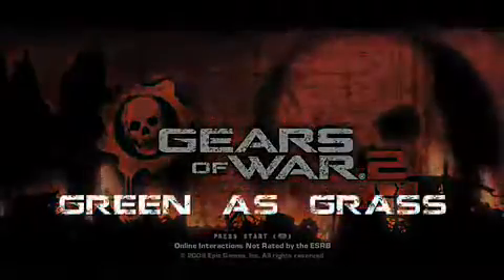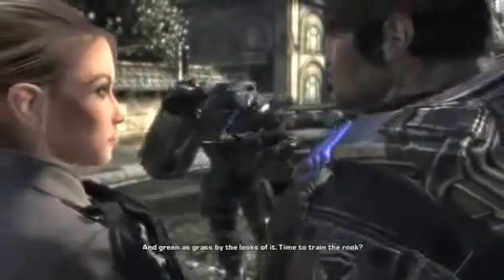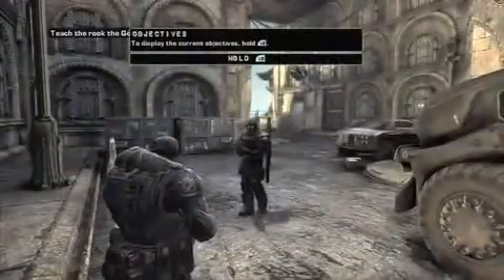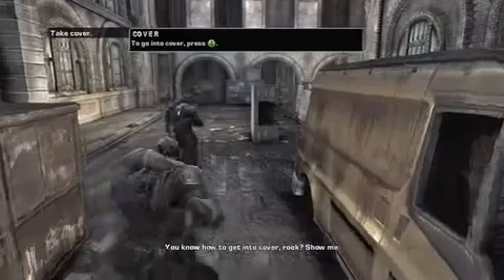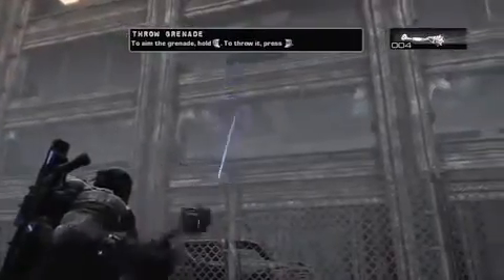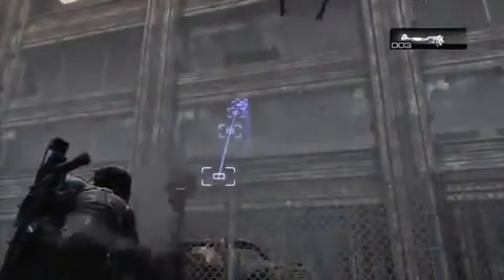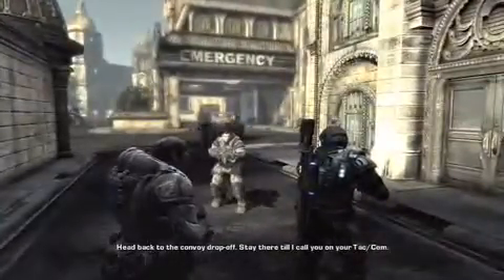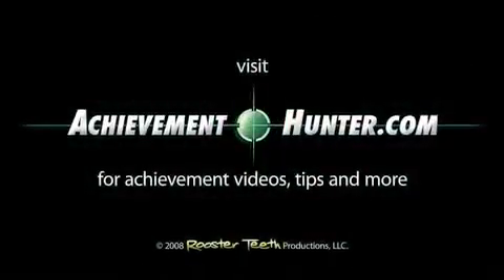Gears of War 2 Green as Grass Achievement Guide712